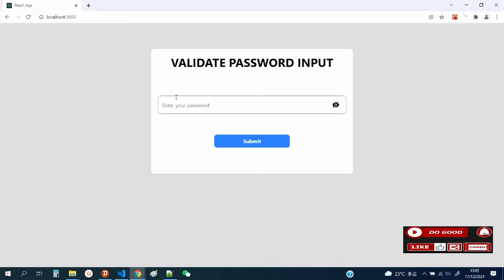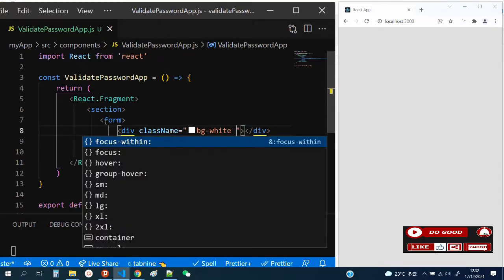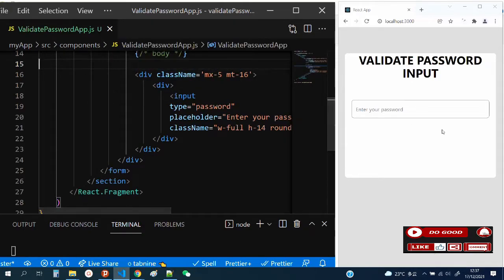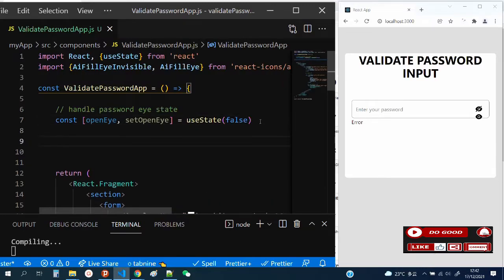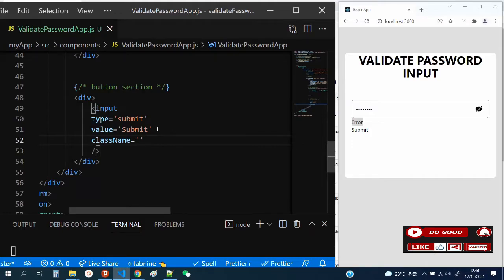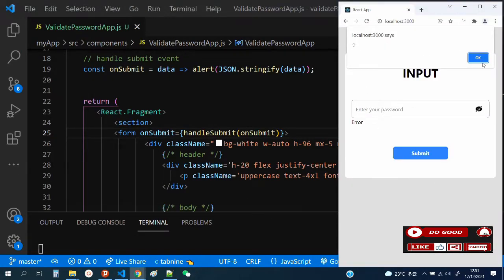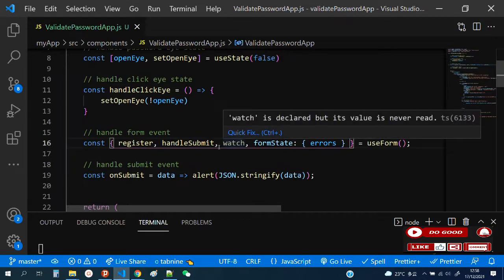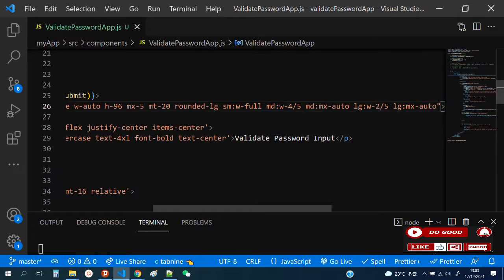#5 Validate Password Input with React Hook Form v7 - React Micro Project for Beginners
In this video you will learn the beginner approach to using HTML, Tailwindcss and React hooks to build a Password Input field and Validate it. You will also learn the simplified approach to building projects in a software company.